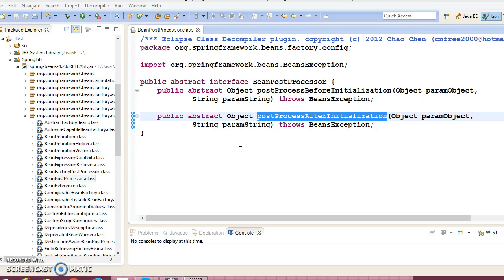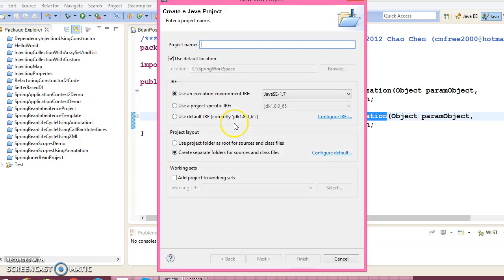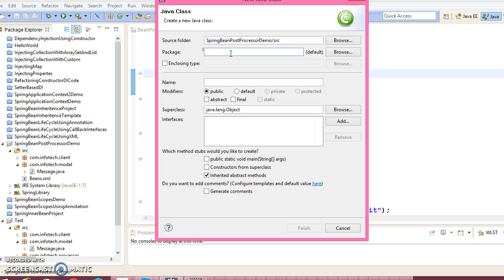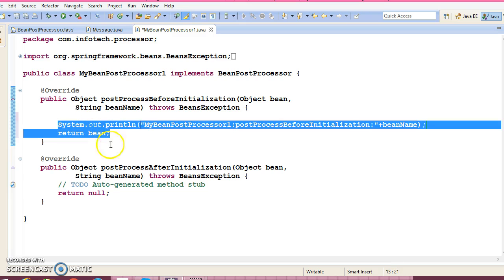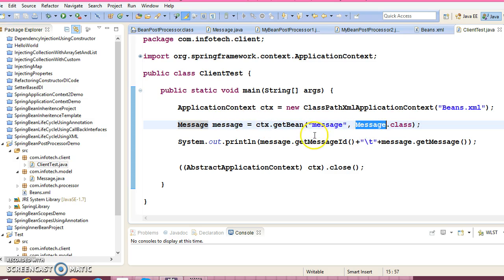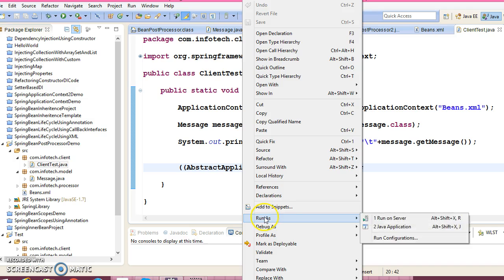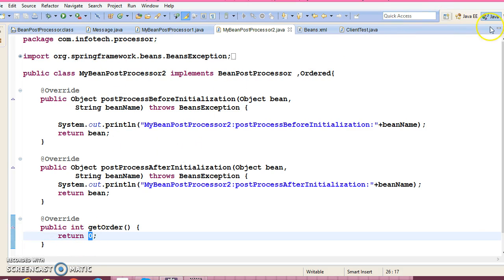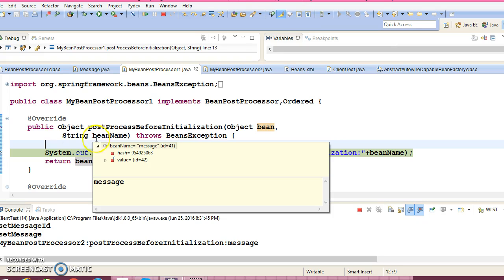27.BeanPostProcessor callback methods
In this video you will learn how to how to implement Spring BeanPostProcessor and how to control it's execution order   using practical example